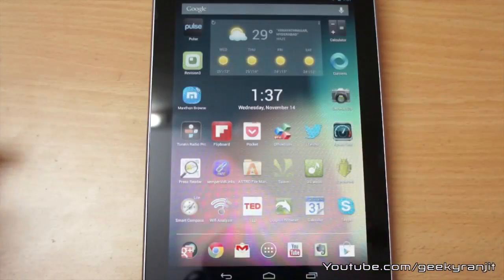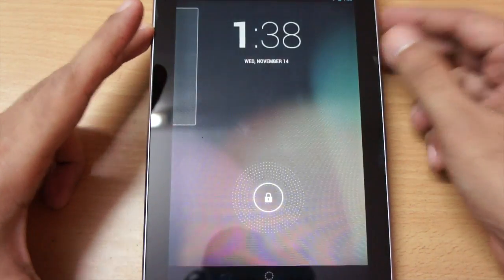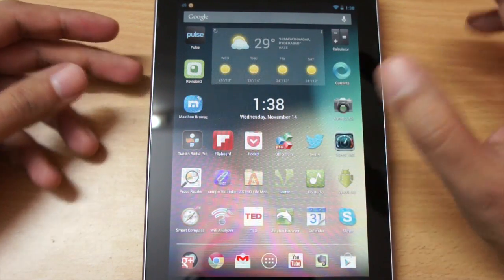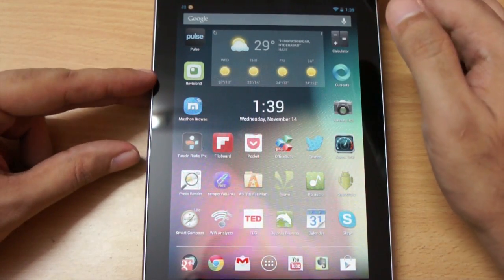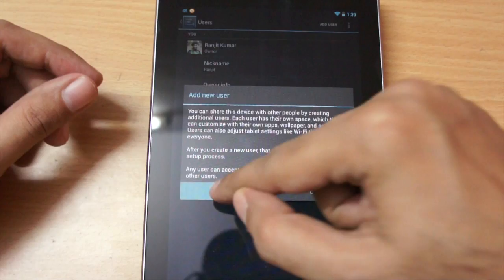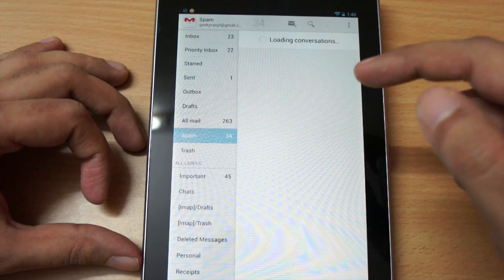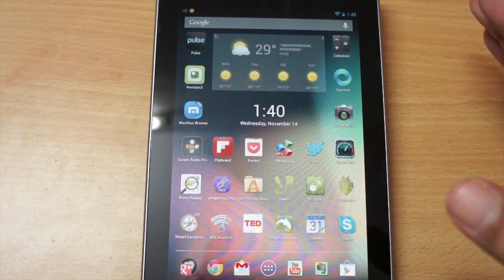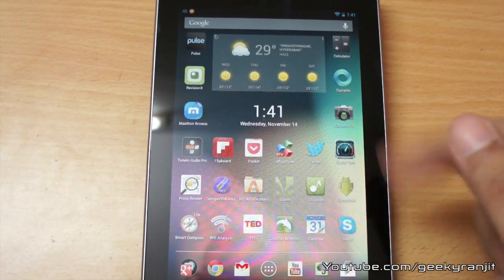Android 4.2 Update New features using Nexus 7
Android 4.2 aka new Jelly bean update and I show you the new features with this android version like multi user support, quick toggles new Notification bar and pinch to zoom feature with Gmail and I show you all these features using the Nexus 7 tablet.